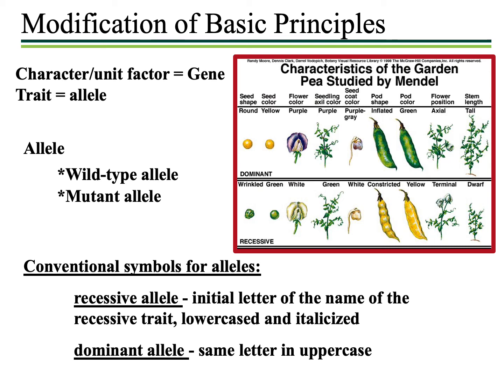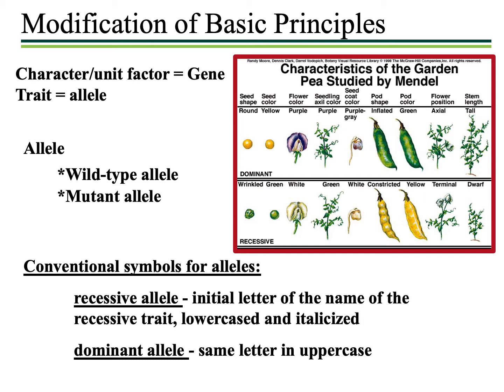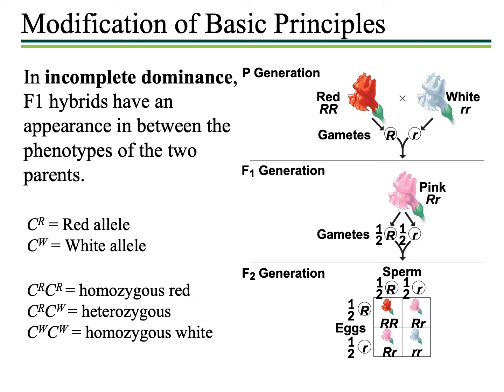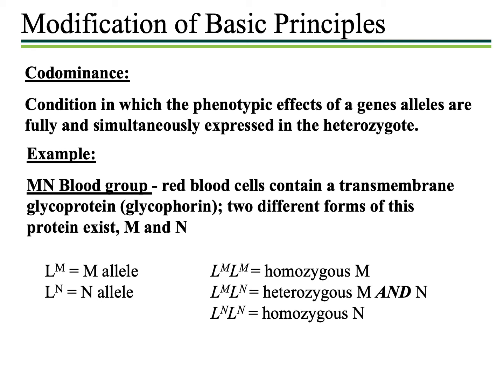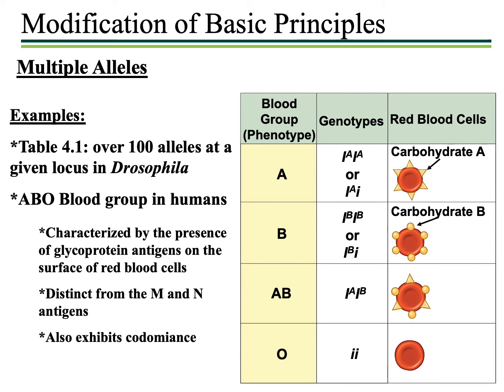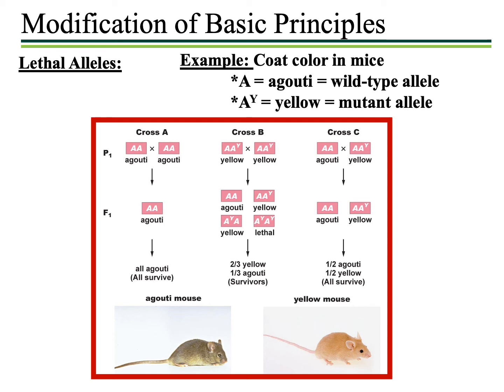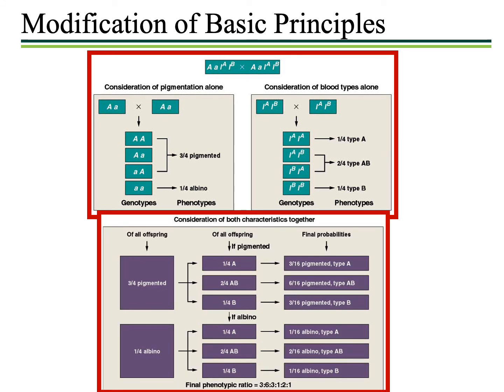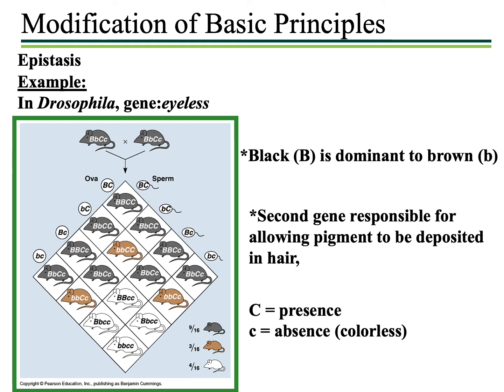BIOL3010-Lec Modification Mendel Part 1